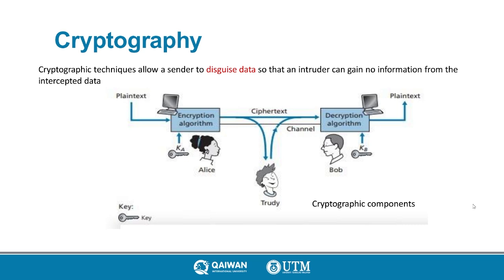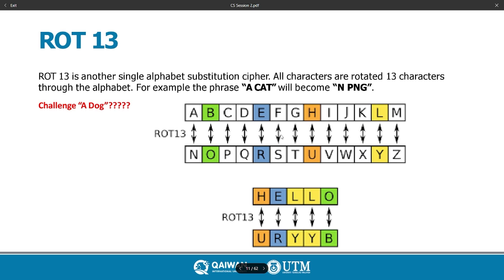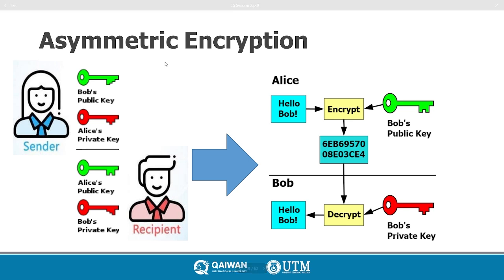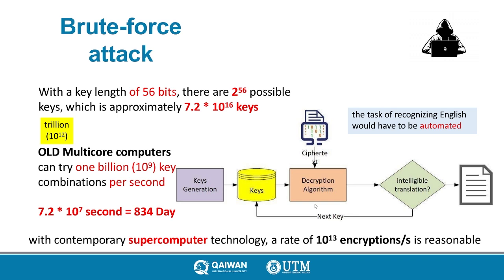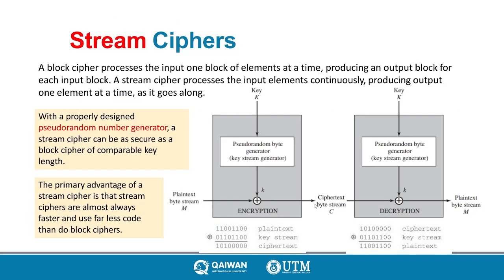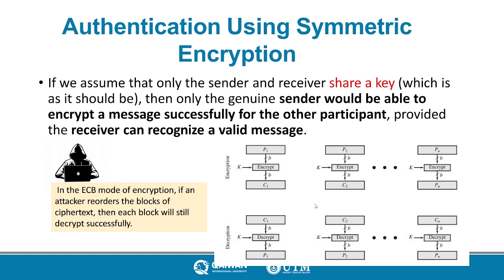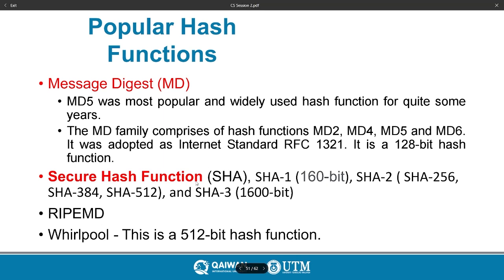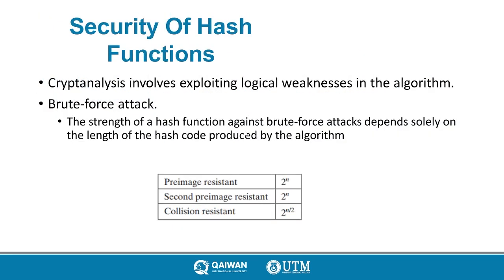Computer Security: Cryptographic Tools: Symmetric Encryption